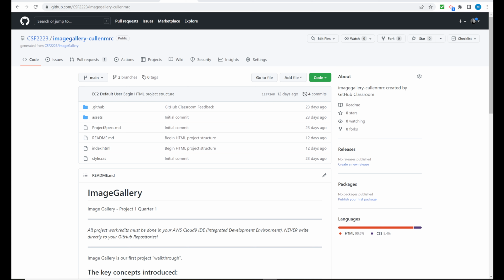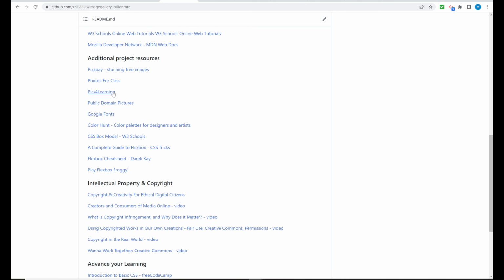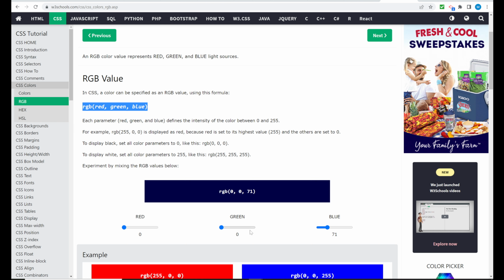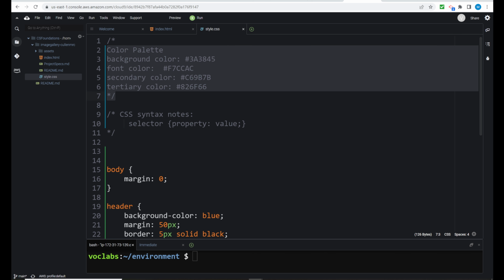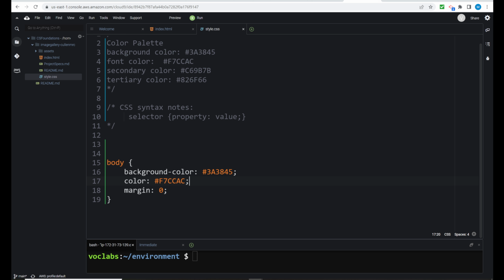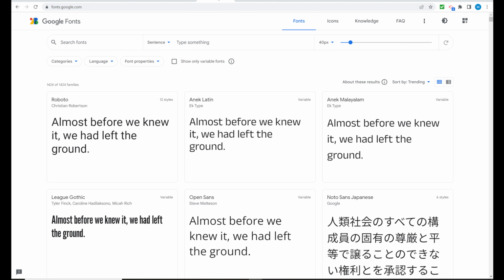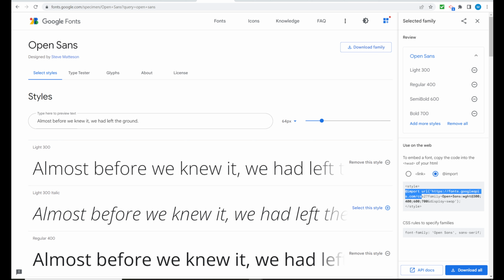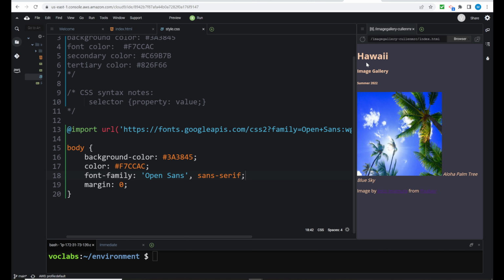How do I use CSS Fonts and Colors in my projects?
This video is the 7th in a project walk-through series for an Image Gallery  using only HTML and CSS technologies.  This lesson introduces the integration of CSS fonts and colors into our project.